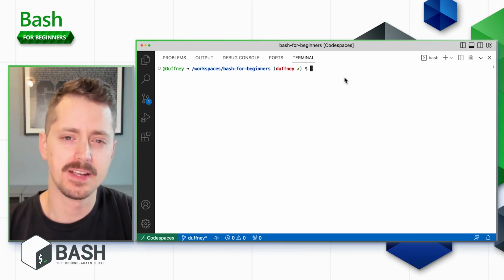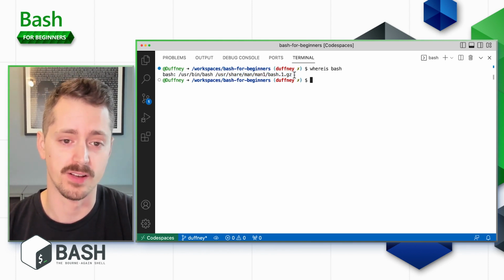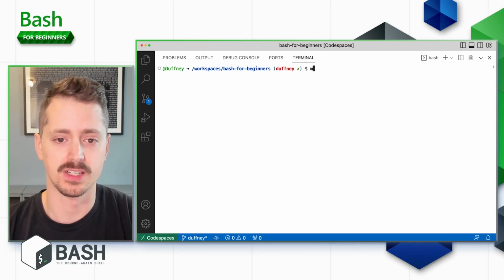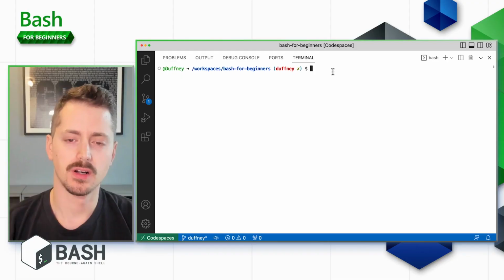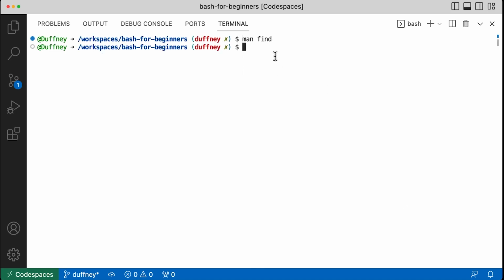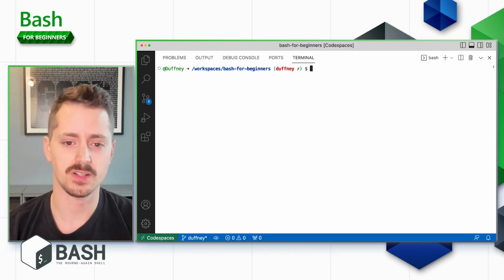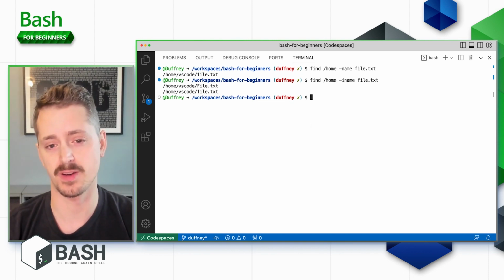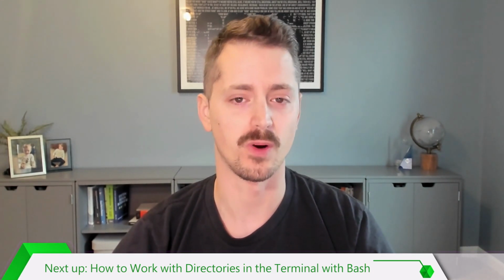How to Find Files in the terminal with Bash [7 of 20] | Bash for Beginners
Welcome to the Bash for Beginners Series where you will learn the basics of Bash scripting. In this video, Josh explains how to find binaries and executables on your Linux system with the locate, whereis, which, and find commands.

0:00 How to use the whereis command
1:45 How to use the which command
2:29 How to use the find command